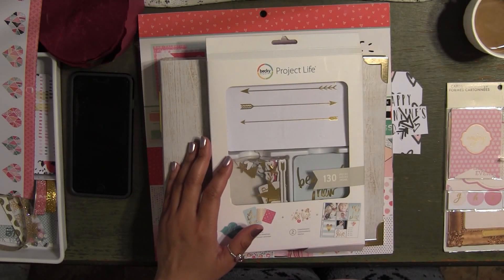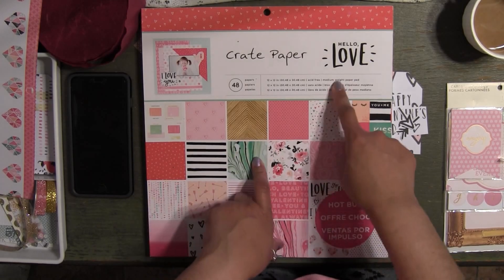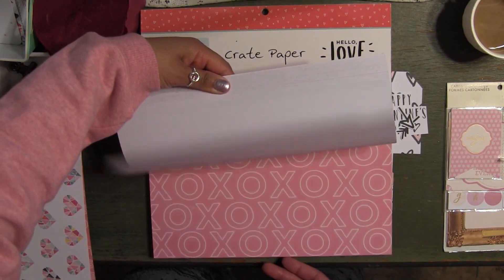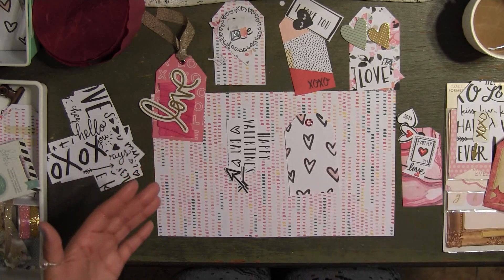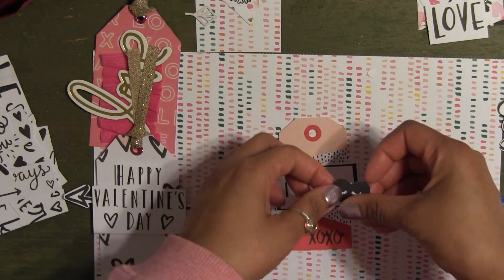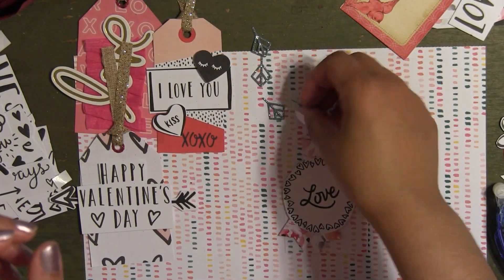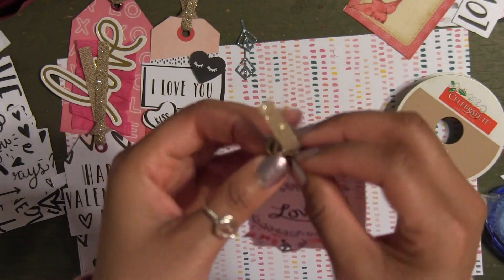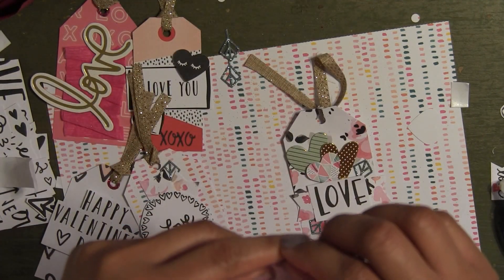DIY Handmade Gift Tags using "Hello Love" Paper Pad | Valentine's Day | Easy and Simple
Hello There Honey Bun !
Here's simple and easy way to create a cute gift tags
in 5 minute Using Hello Love Crate Paper

Periscope - StorytaleShop